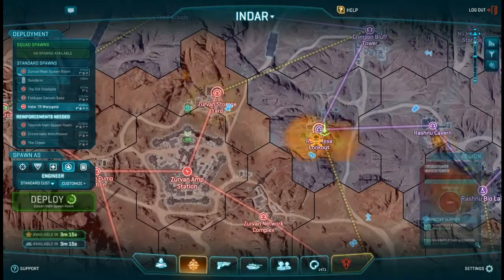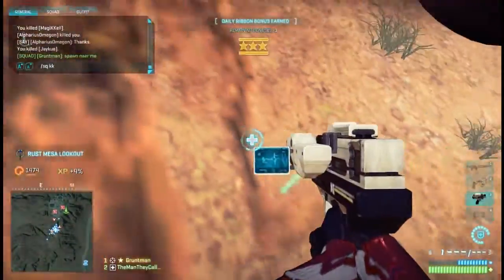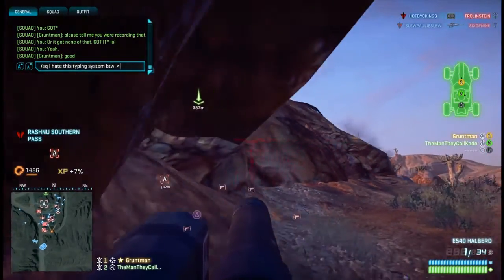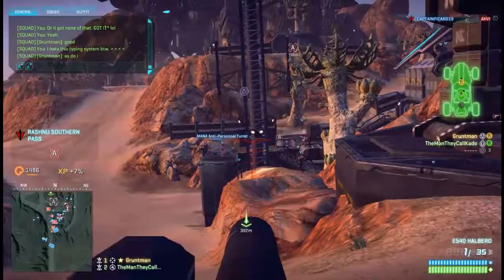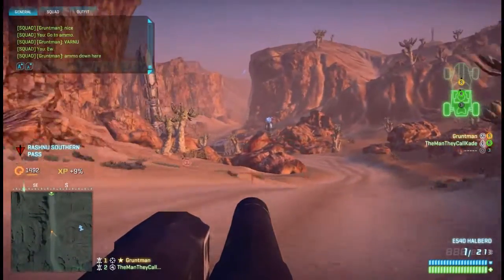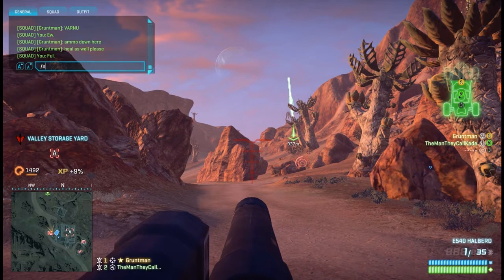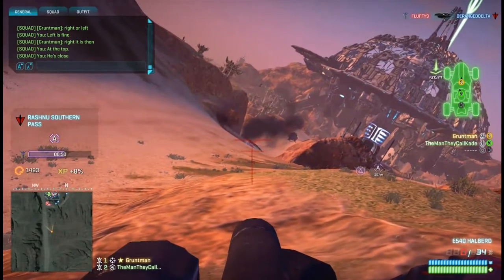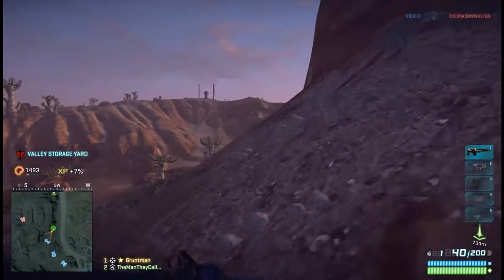2000 Video / 5000 Subs Q&A Part 2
Grunt and I journey into Planetside as I continue the Q&A.